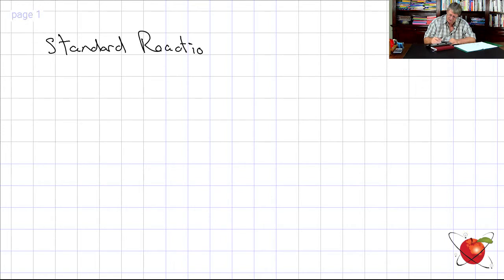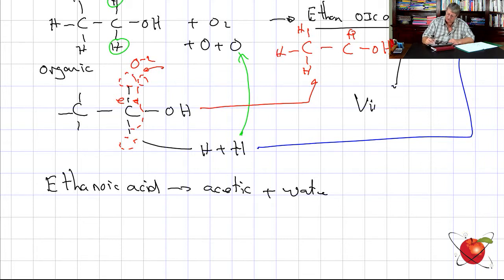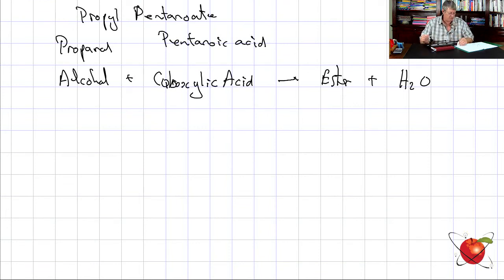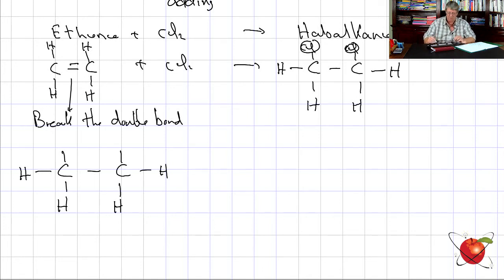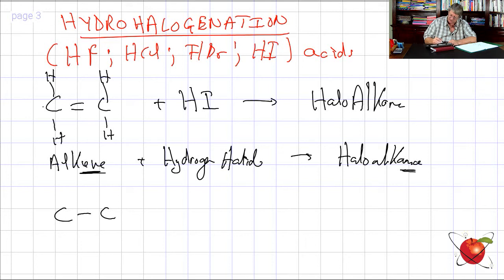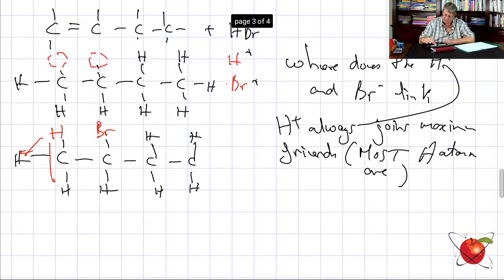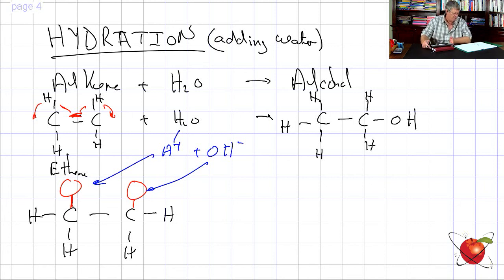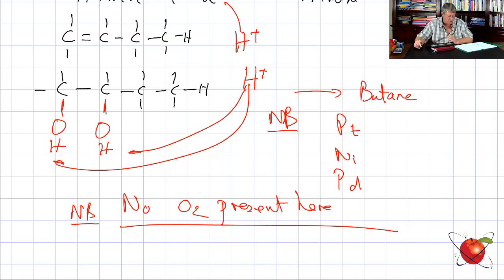Grade 12 Chemistry - Organic 6